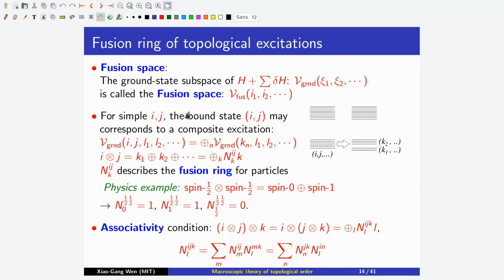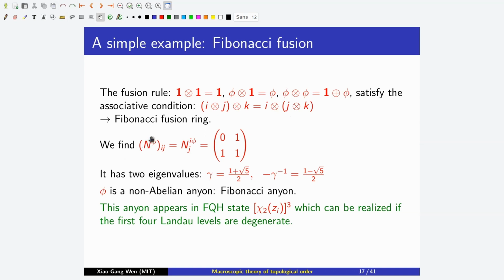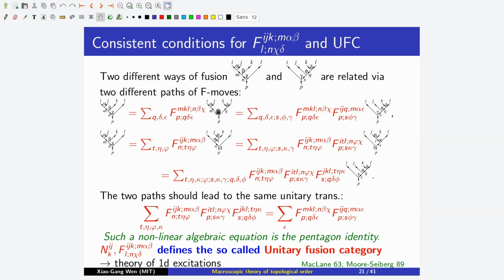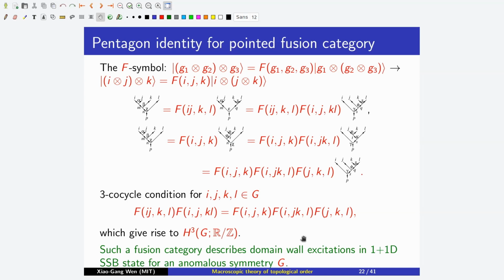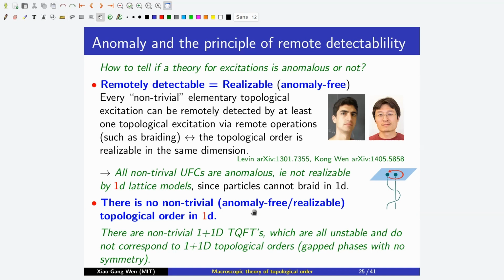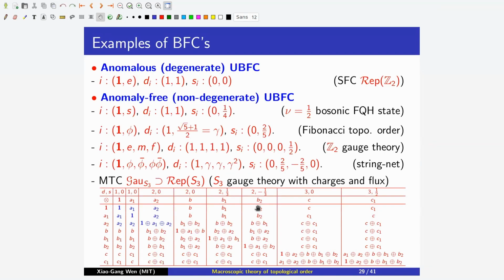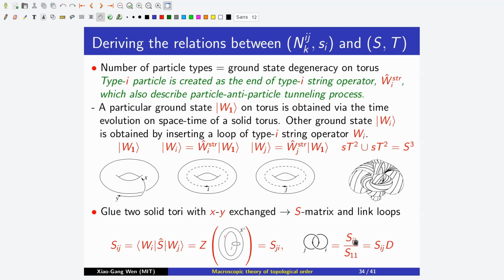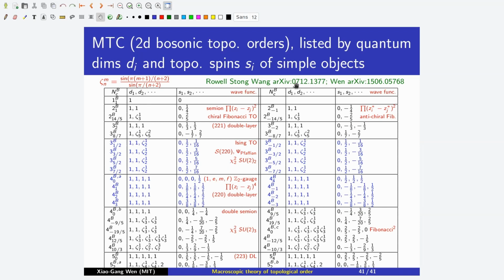Burke Institute Lecture Series Week 4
Speaker: Xiao-Gang Wen

In this set of lectures, Xiao-Gang Wen will discuss microscopic models and macroscopic theory of topological order in highly entangled many-body systems. Xiao-Gang Wen will also discuss generalized symmetries (anomalous symmetry, higher symmetry, non-invertible symmetry, etc) in those models. Those generalized symmetries are beyond group and higher group, and need a new unified theory to describe them. It turns out that the unified theory happens to be the topological order in one higher dimension (for finite symmetries). When notion of symmetry is so much generalized, it might be possible that the emergent generalized symmetry in a gapless liquid state can almost fully characterize the gapless state. This may lead to a new algebraic and number theoretical approach to strongly correlated gapless liquids.

Date recorded: Jan 26, 2023